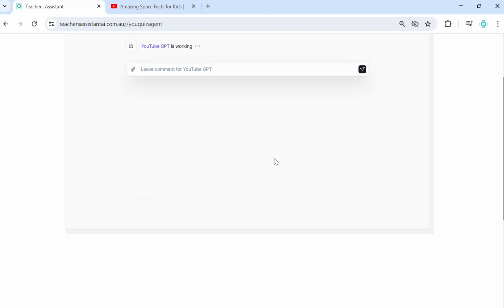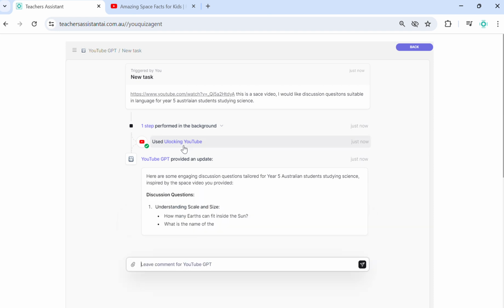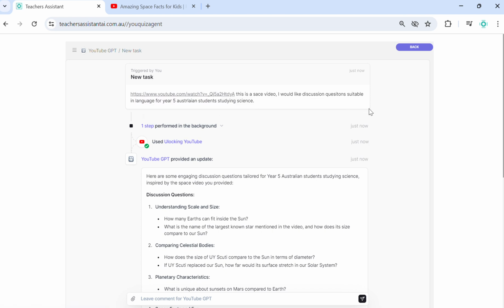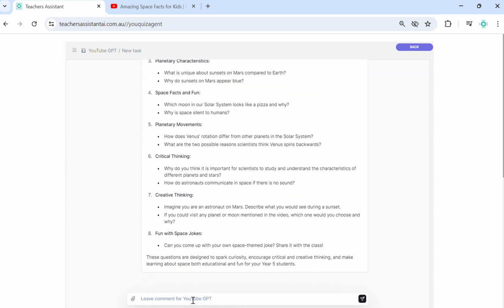YouTube GPT Tutorial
Welcome to the YT GPT Tutorial - use your guiding instructional prompt along with YouTube URL's to build anything you need